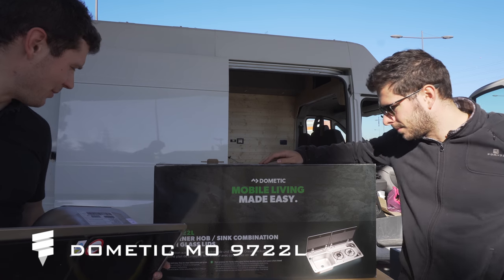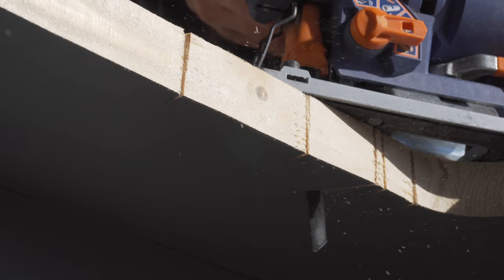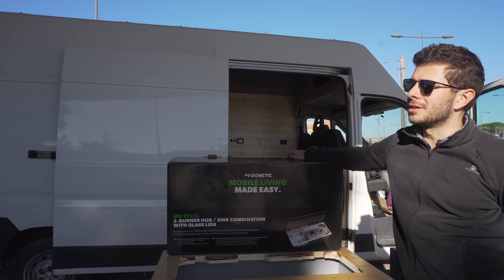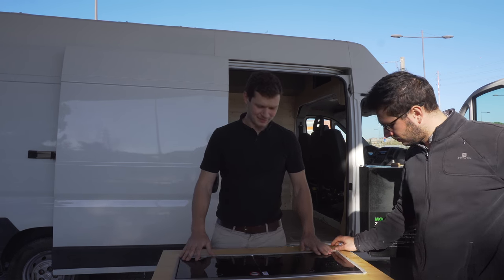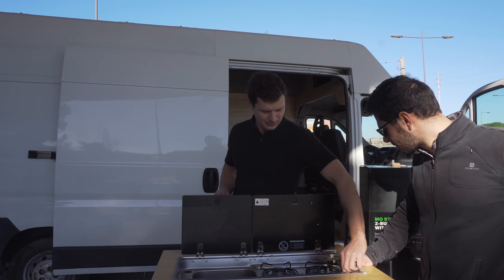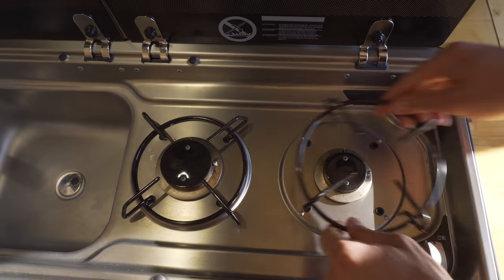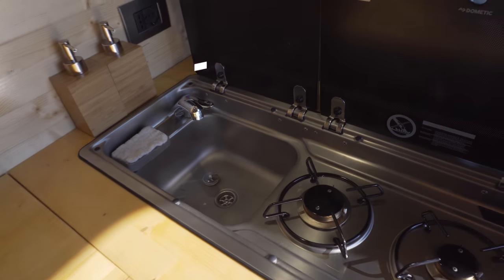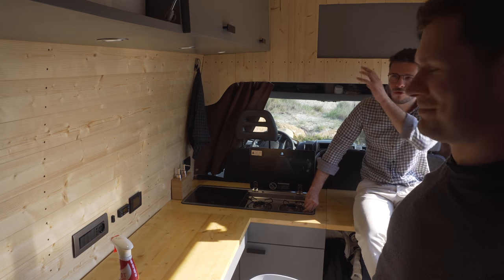Review Dometic MO 9722L, MO 9722R and TAP AC 539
This is review of DOMETIC MO 9722L or MO 9722R cooking stove with sink and DOMETIC TAP AC 539 (water tap), used commonly in caravans, RVs and as in our case, self-build campers. Here you can find out how was our experience of installation and daily usage of it. We hope that its going to help you to make the right decision for your next acquisition.